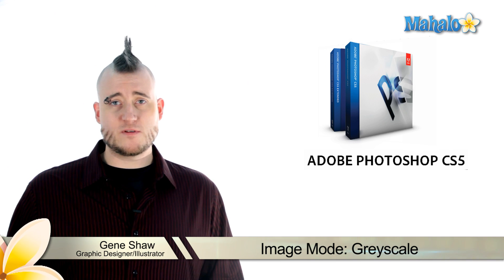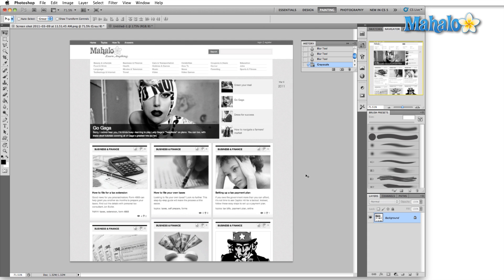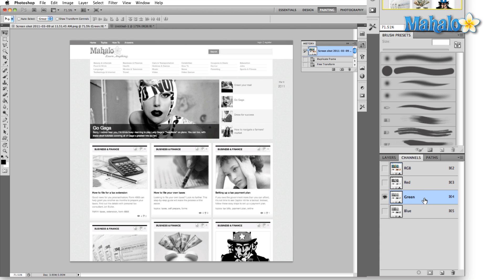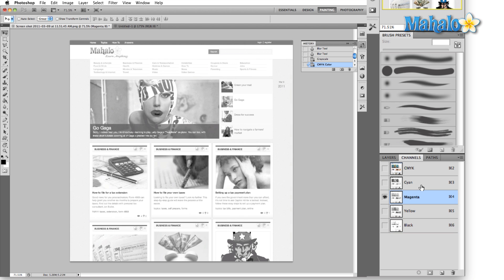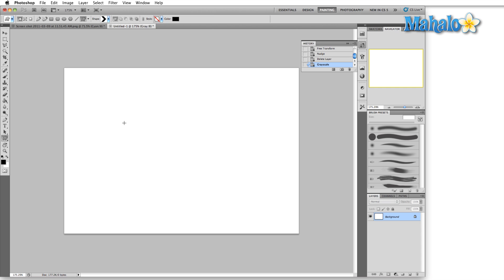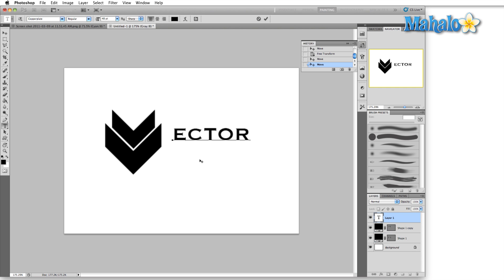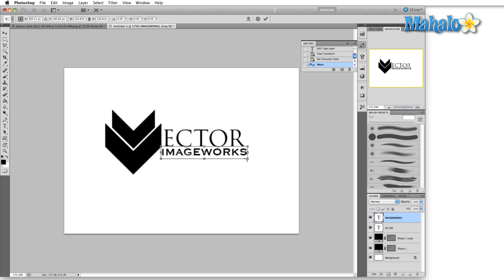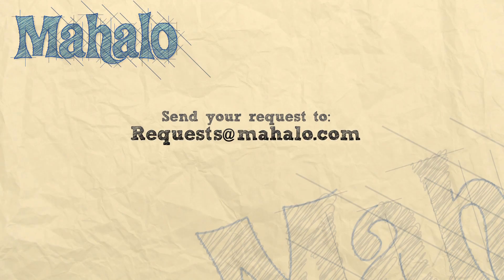Learn Adobe Photoshop - Image Mode: Grayscale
In this video, Mahalo expert Gene Shaw explains how to use Grayscale Image mode in Photoshop.

The Grayscale mode is specifically engineered to handle images that are completely devoid of color. Grayscale can handle any value of gray from bright white to solid black.

Step 1: Changing to Grayscale Mode

If you're working with a color image, you'll want to first change it by clicking Image -- Mode -- Grayscale. Click Discard to get rid of the color information, and you should be left with a black and white image with all sorts of shades of gray.

Click on the Channels panel in the bottom right-hand corner, then click on any one of the individual channels. If you click on red, you'll still see a black and white image, but gray in this case represents the color red. The same thing applies to green and blue, and you'll notice a slightly different grayscale image when each of those channels is chosen. This is because Photoshop is displaying the value from using zero red (or green or blue) to one hundred percent red (or green or blue). When you put all of those channels together and add the color to the scaling information, you get a full color image.

This is very similar to how a home printer works. Printers typically have four different colors of ink, and they all work together through layers to form different colors.

Grayscale: Good for Logo Design

Grayscale mode is really good to use when designing a logo. With the absence of color you won't get distracted and you don't need to worry about what kind of mood you're setting with the color space. You can focus more on shape, positioning and the overall design of your logo or image.

Also, grayscale is a good indication of how well a logo stands up on its own. Does it still hold its weight when shown in black and white? Is it still a powerful image with the absence of color? One good thing to keep in mind: if you have a good silhouette or a good black and white image and it's something you can recognize from far away, then you have a good concept to work with.

Once you have a good design and layout locked down, then you can concentrate on adding color.